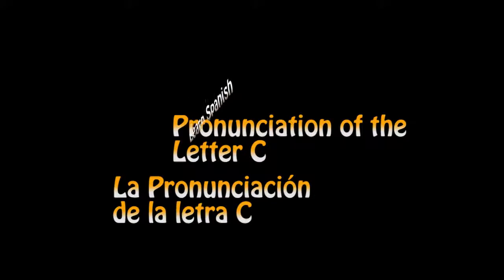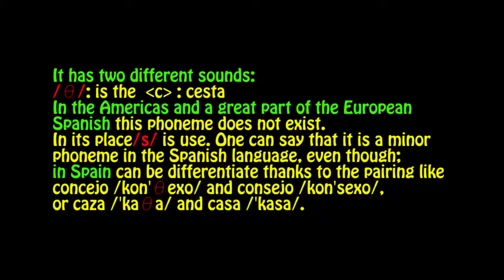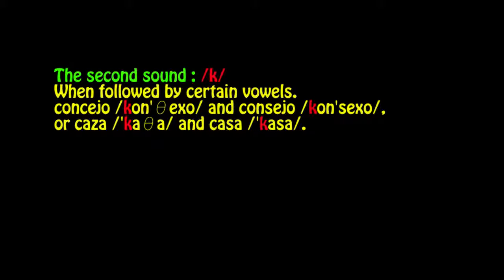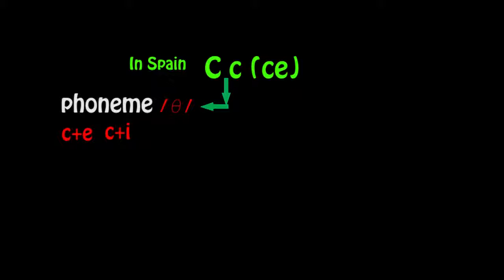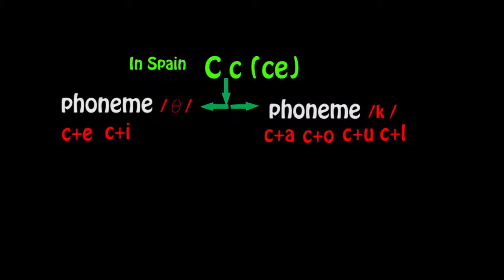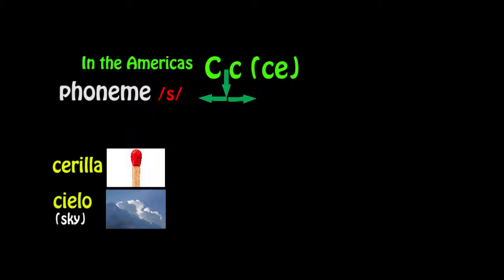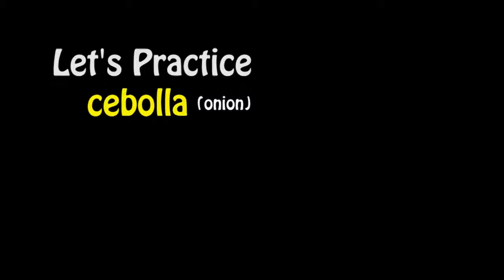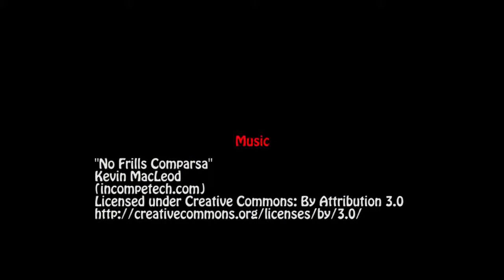Learn Spanish-Pronunciation of the Letter C- La Pronunciación de la Letra C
Even though, Spanish seems easy to pronounce. Remember  that there is not an exact match with the letter and its sounds. Therefore, some letters are pronounced differently depending on the vowel that is located after. This is the case of the letter C.

      The letter C has two different sounds, but also where you say it. For example, in Spain there is a sound /θ/  like in cesta /ˈθesta /. But, in the Americas and a great part of the European Spanish, this phoneme does not exist. In its place /s/ is used. One can say that it is a minor phoneme in the Spanish Language; even though, in Spain can be differentiated thanks to the pairing of like concejo /konˈθexo / and consejo /konˈsexo / or caza /ˈkaθa / and casa /ˈkasa/.

Remember than in the Americas it would be: concejo /konˈsexo / and consejo /konˈsexo/ or caza /ˈkasa / and casa /ˈkasa/.

     The second sound would be the /k/ sound when followed by certain vowels. It would be like concejo /konˈθexo / and consejo /konˈsexo / or caza /ˈkaθa / and casa /ˈkasa /.

       In Spain, the letter Cc (ce) has two phonemes. One that sounds /θ/ c+e and c+i as in Cerilla /θeˈɾiʎa / and cielo /θjelo /.

The other phoneme is /k/ when c+a, c+o, c+u /ka/ /ko/ and /ku/

The phoneme /ka/ as in casa; /ko/ as in coche and /ku/ as in cubo.

      When the letter c is followed by the letter l or r (cl) (cr), it has the same phoneme sound /k/ as in clase and cráneo. When the letter c is at the end of the word, it also has the sound of /k/ as in bloc.

       In the Americas, the letter Cc (ce) has a phoneme /s/ instead of the phoneme /θ/. We would say cerilla/seˈɾiʎa / and cielo/ˈsjelo /. Like in Spain,we  also have the /k/ sound with the phoneme /k/ when the c is paired with c+a c+o c+u: ca/ka/ ; co/ko/; cu/ku/. Also, when it is paired with the l and r as in casa, coche, cubo, clase, cráneo, and when placed at the end of the word bloc.

       So, let's practice- vamos a practicar.

In the Spanish pronunciation:                                 in the Americas

cebolla      /θeˈβoʎa /;                                                cebolla /seˈβoʎa /

cena         /ˈθena /                                                       cena    /ˈsena /

cine         / ˈθine/                                                         cine     / ˈsine/

cierto      / ˈθierto/                                                       cierto  / ˈsierto/

cama      /ˈkama/                                                        cama  /ˈkama/

cochino  /koˈʧino/                                                       cochino  /koˈʧino/

cuello     /ˈkweʎo/                                                        cuello  /ˈkweʎo/

clima     /ˈklima/                                                           clima   /ˈklima/

crema  /ˈkɾema/                                                          crema /ˈkɾema/

¡Nos vemos hasta el próximo video!
¡Hasta luego! See you later!